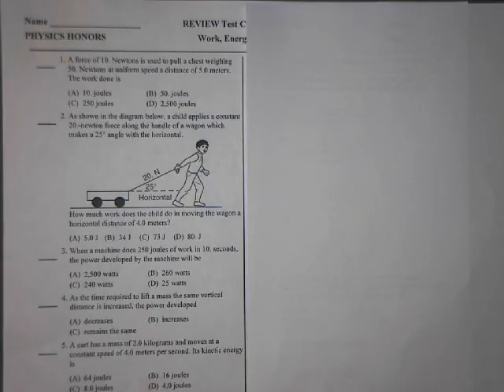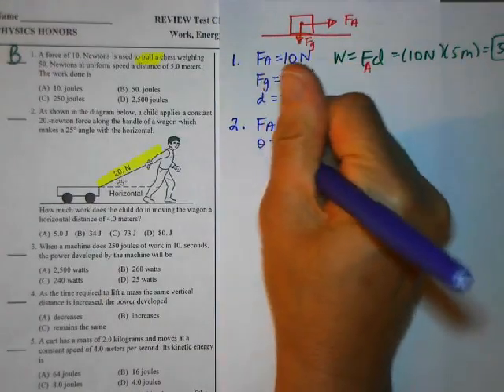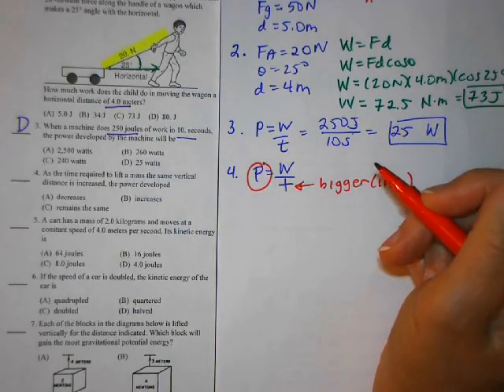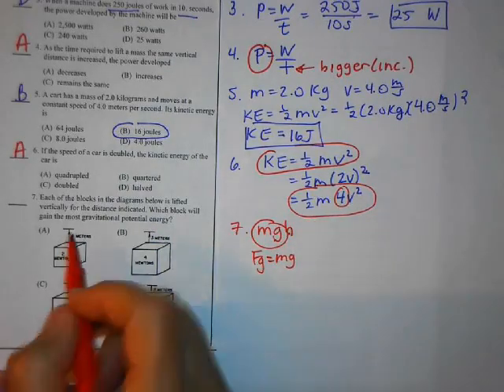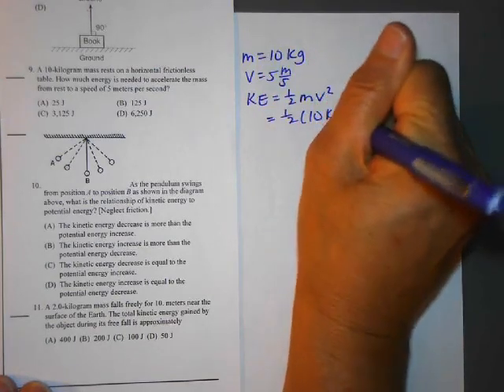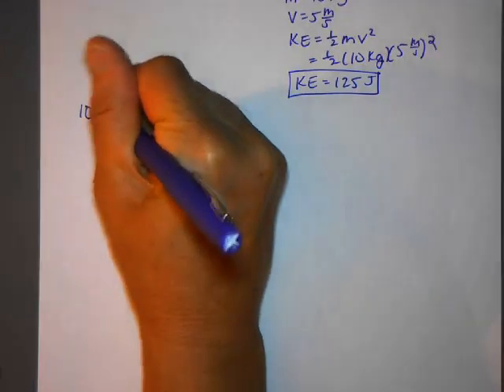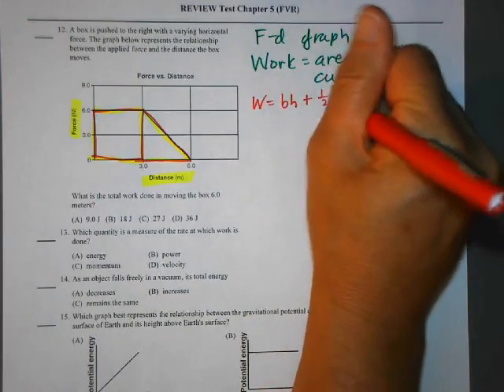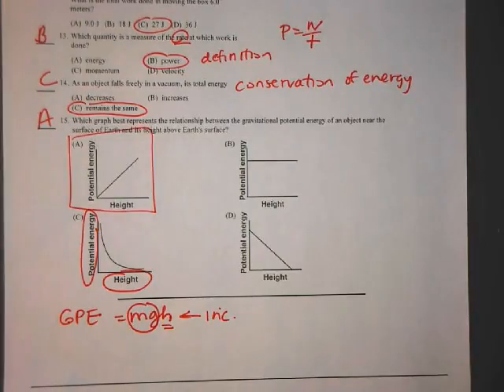HP 5 FVR Review for test Chapter 5